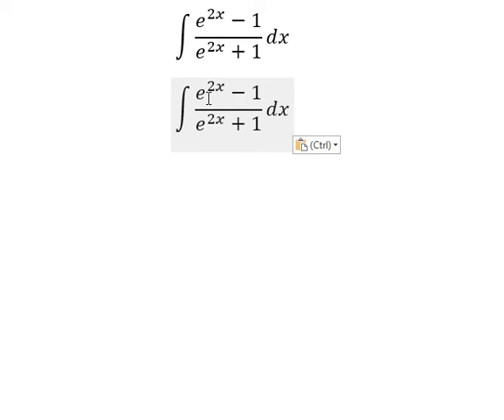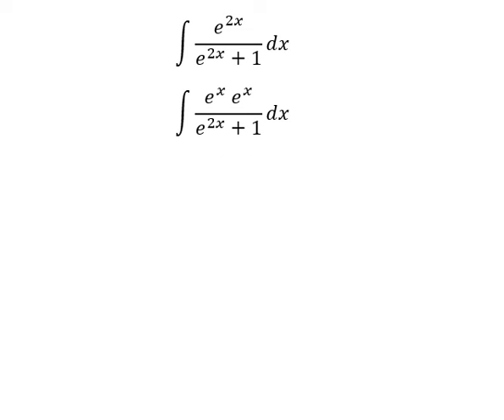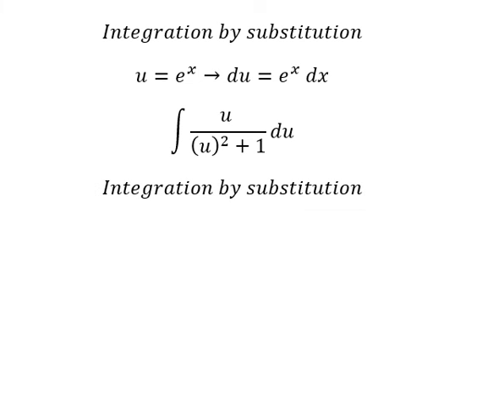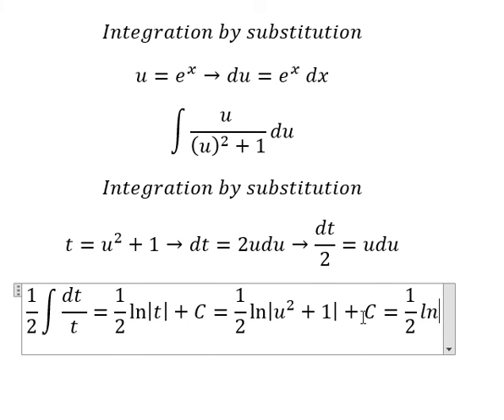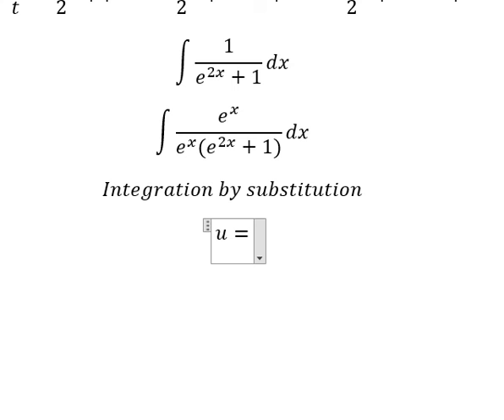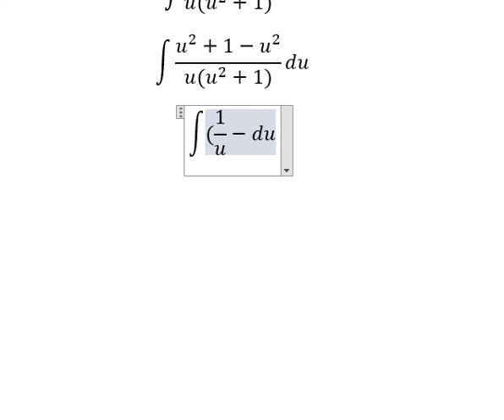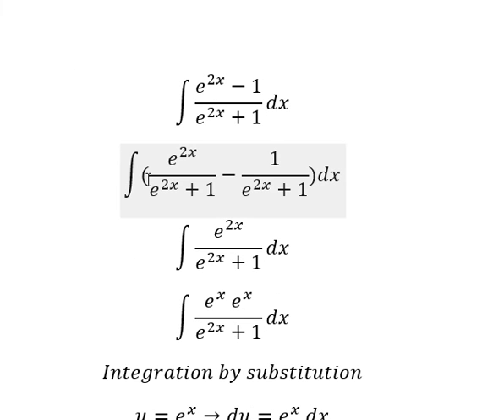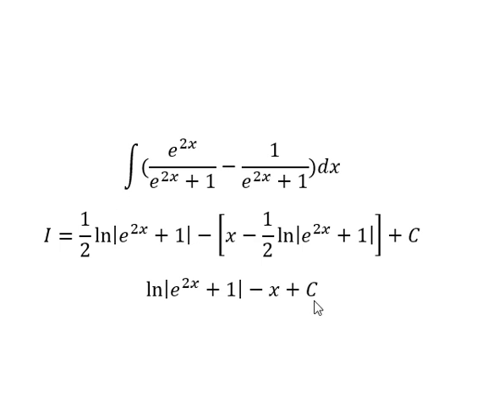Calculus Help: ∫ (e^2x-1)/(e^2x+1) dx - Integration by substitution - Techniques - SOLVED!!!